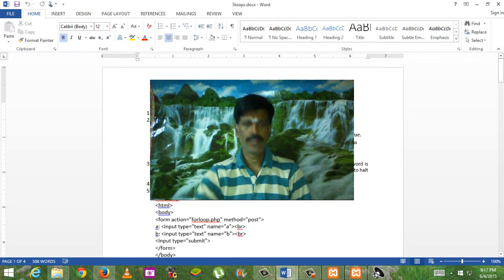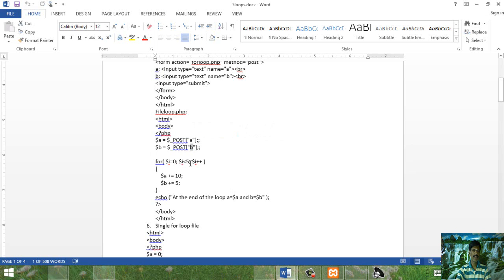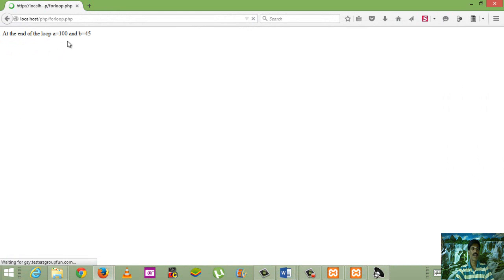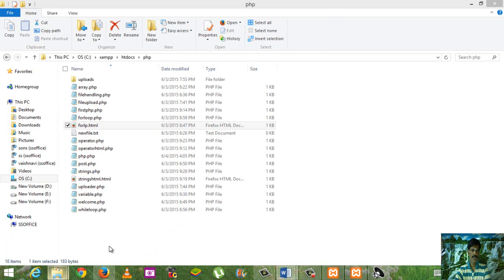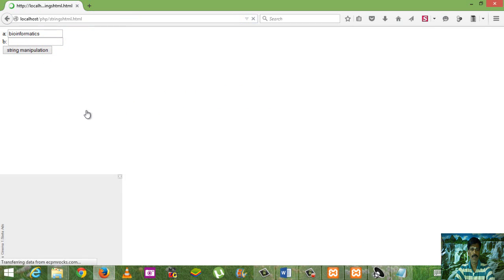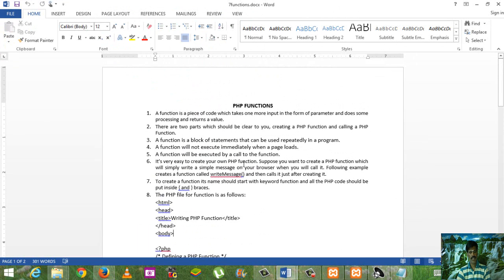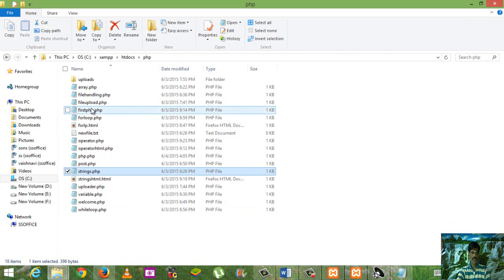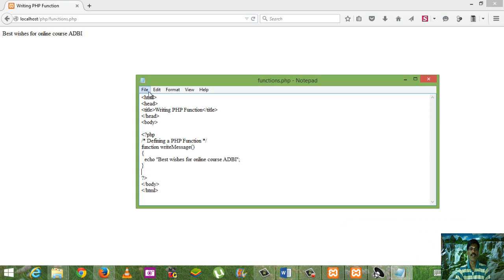php2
Tutorial explains PHP part two